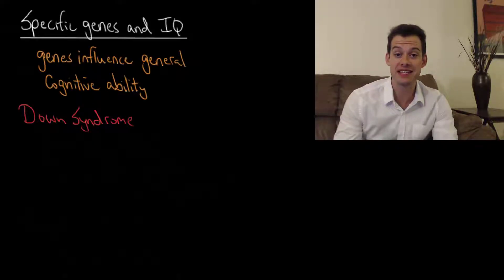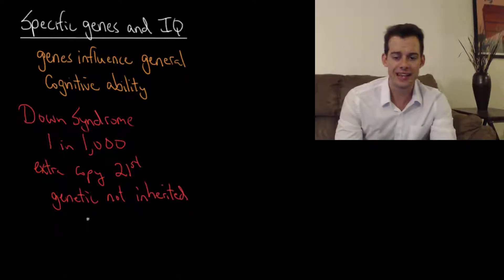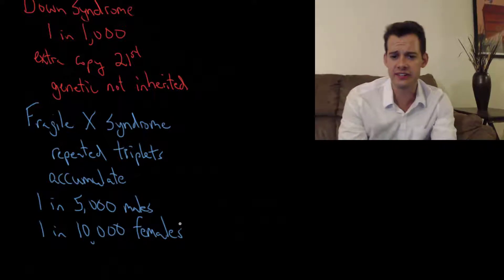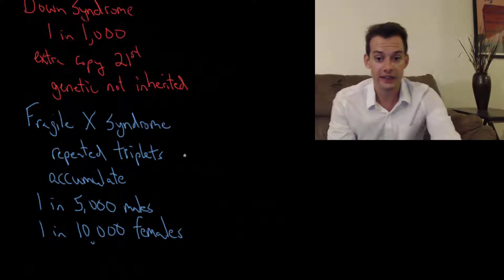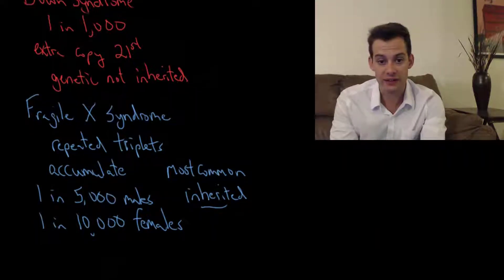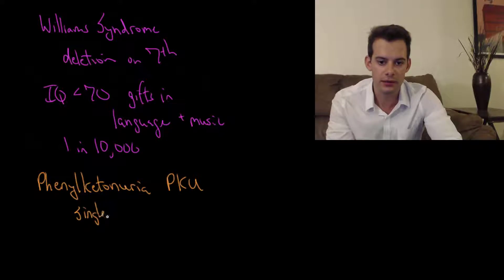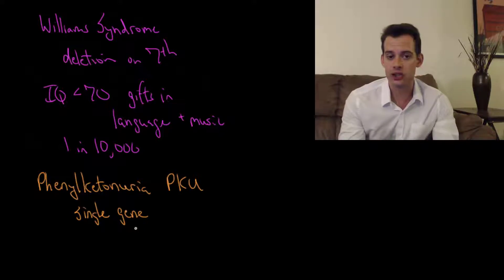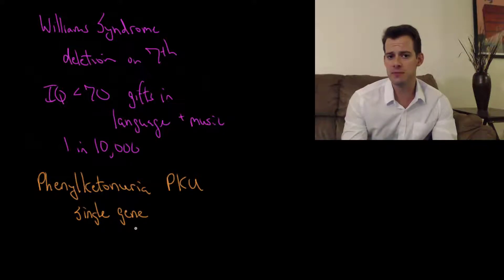Specific Genes and IQ (Intro Psych Tutorial #120)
In this video I describe some specific genetic disorders that are known to have negative consequences for intellectual development including Down Syndrome, Fragile X Syndrome, Williams Syndrome, and Phenylketonuria.